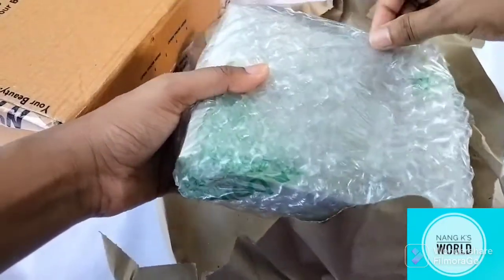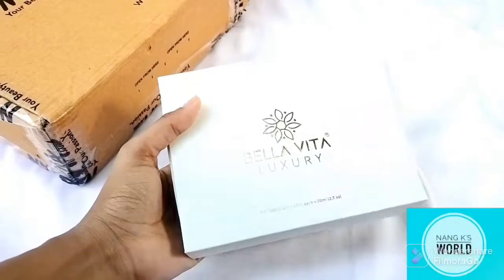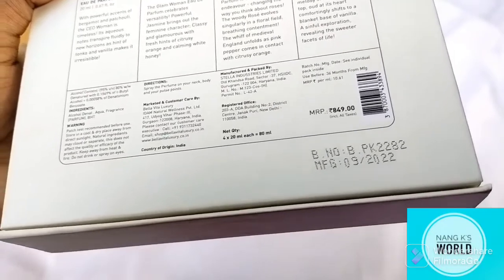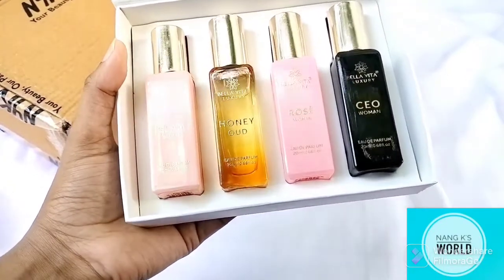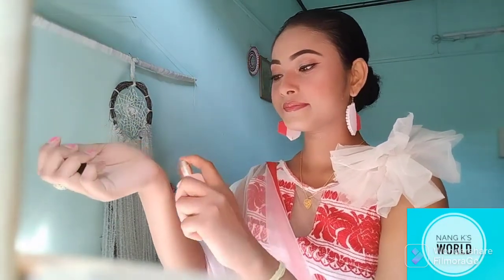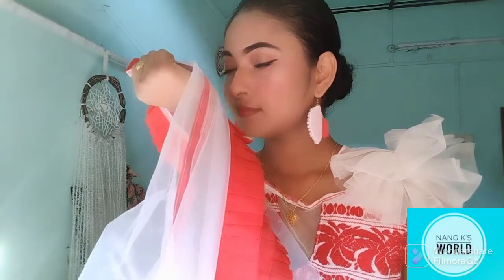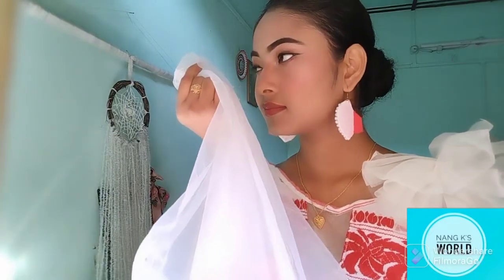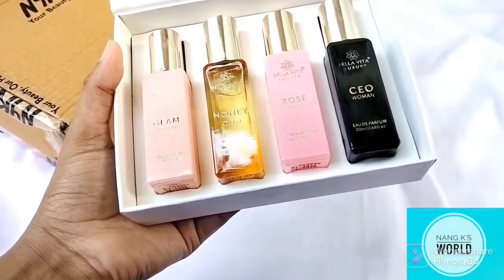Unboxing Bella Vita Organic Luxury Perfumes✓Bella Vita perfume review bellavitaorganic bellavita ✓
hello lovely people out there watching my video
So today I'm sharing an unboxing video of Bella Vita Luxury Perfumes which I have purchased from Nyka . You can also get these amazing perfumes from Bella Vita app also .
Don't forget to check it out
This perfumes are really so mild and Soft fragnances . Definitely I will suggest my viewers to have a try on .

Now let's come to the point as you have come here to know whether it's long lasting or not , yes definitely it's long lasting for me . it may vary to people depending upon their desire to last long .

I hope you lovely people enjoyed watching my today's video . Keep watching my videos .

Bye bye 💞